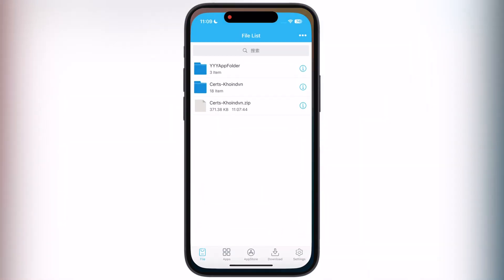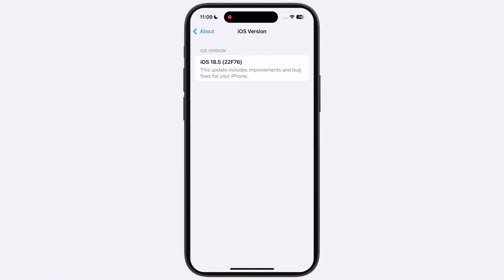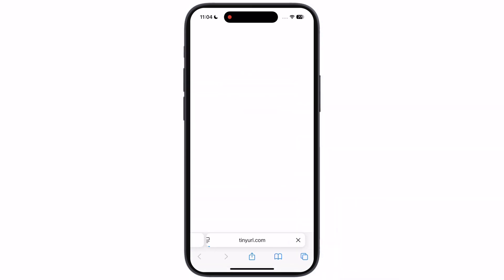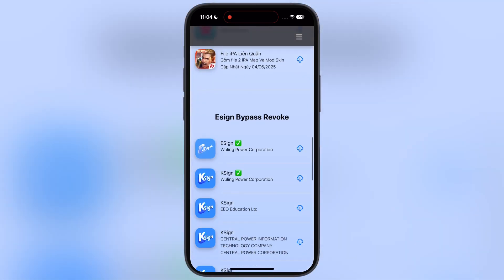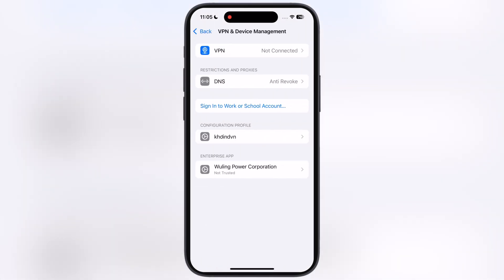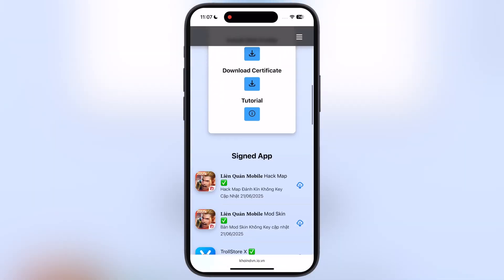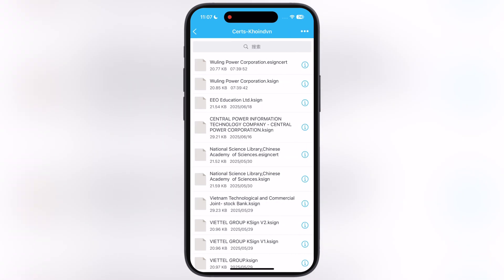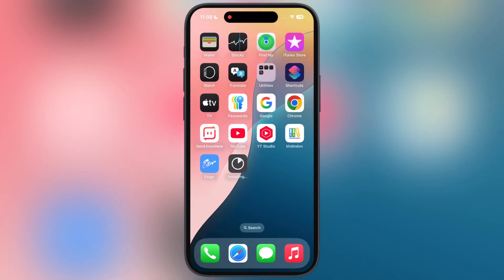[New] Install ESign iOS With New Certificate [No PC]| Install IPA Files on iPhone & iPad 2025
In this video, I am going to show you how to install New E sign on iPhone or iPad.